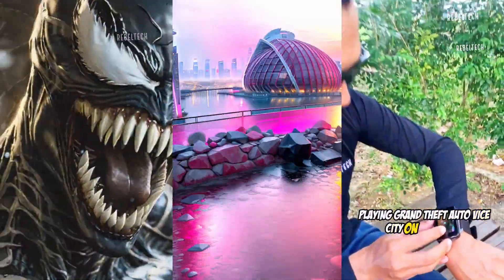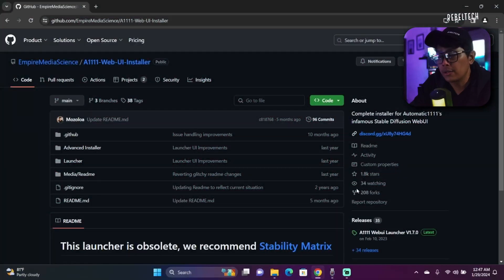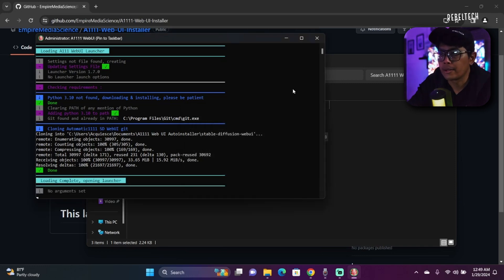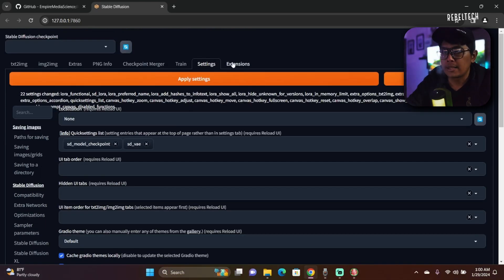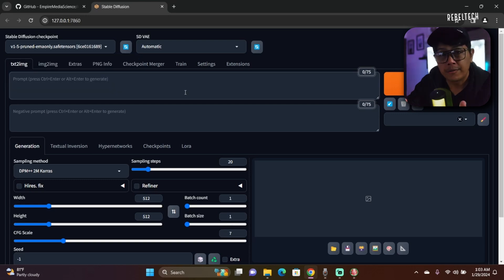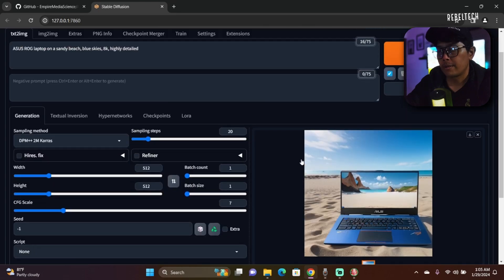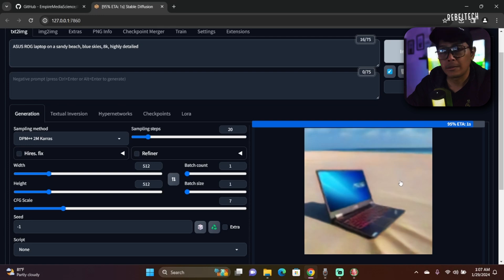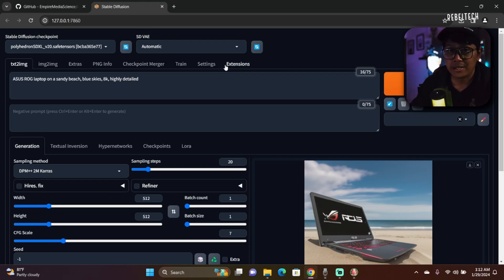Quick & Easy: Create Breathtaking AI Images with Stable Diffusion in Minutes!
Want to turn your words into stunning images? Stable Diffusion is your AI art superpower. I'll show you how to get it running, even if you're tech-shy.

Clear install instructions, tips for writing awesome prompts, model choices explained. Get creative FAST!

Don't stress about coding .This guide makes it simple.

Models:
Revanimated

⏱ VIDEO TIMECODE:
0:00 Intro
1:48 Download A1111 Web UI Launcher
7:26 Prompt = Image Generation